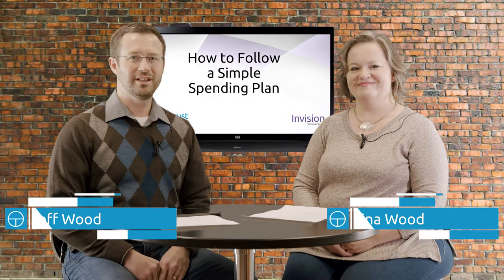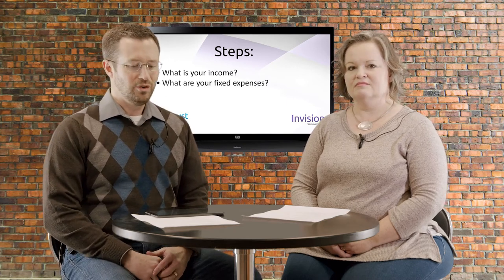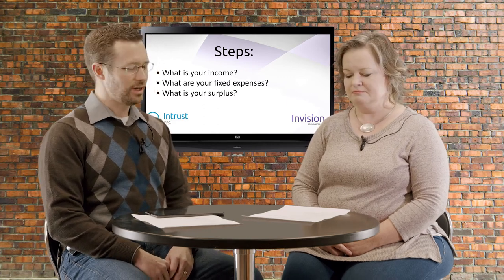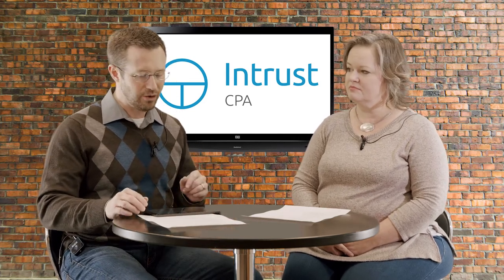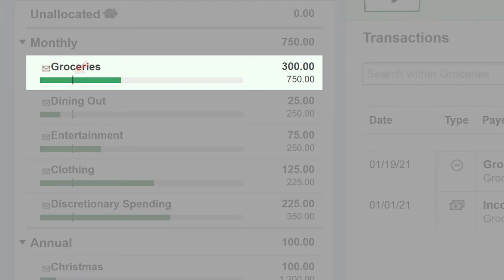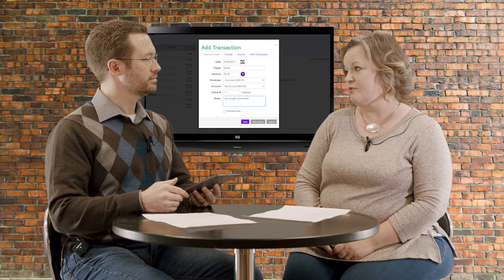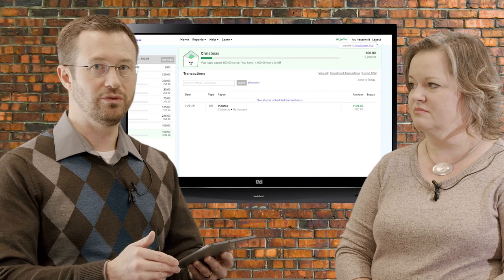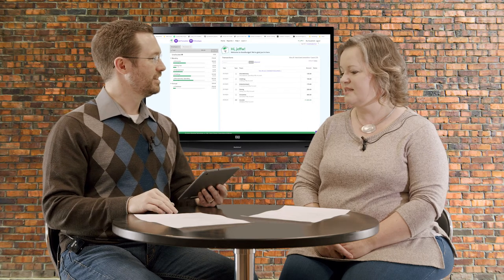How to Follow a Simple Spending Plan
In today’s video Jeff and Tina Wood will be discussing tools they use that help them live within the framework of a spending plan.

As mentioned in previous videos, budgets and spending plans have to be realistic and simple in order to offer the best chance of success.  Today’s video demonstrates this principle using an app called Good Budget.
While Jeff and Tina share tips and tricks they have found to implement a realistic spending plan through the use of Good Budget, there are many other apps available out there.
We encourage you to explore the many great budgeting tools and services available - but whatever you use, we encourage you to find a system that works for you!